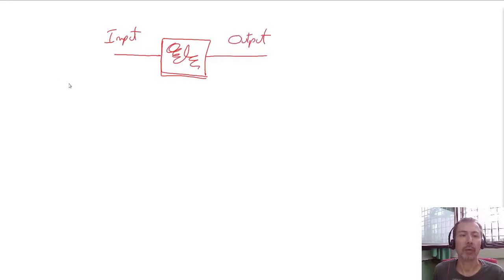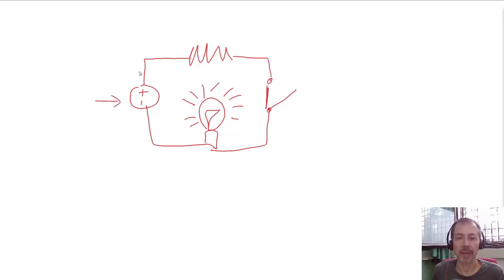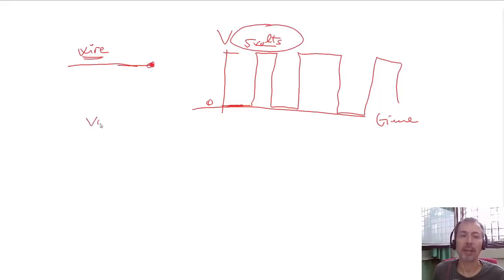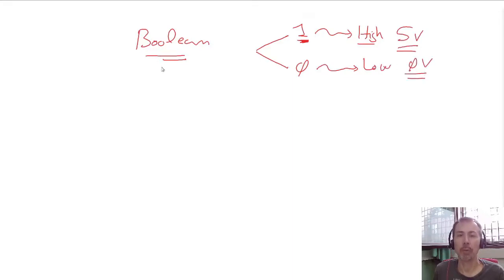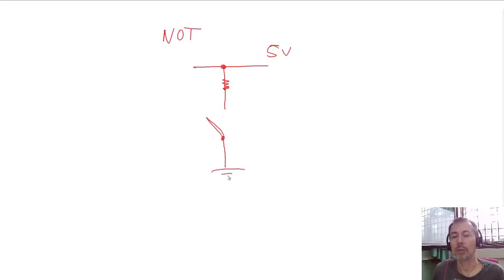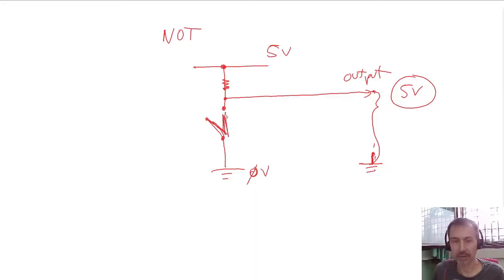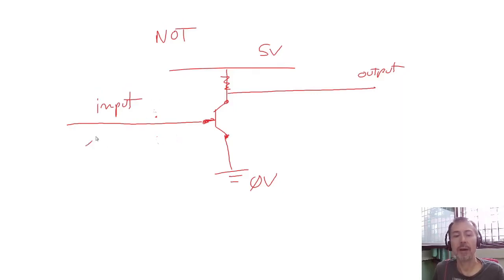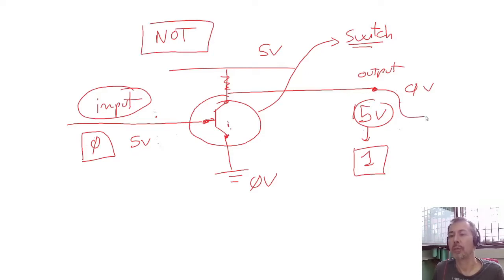SI-UT2-G1-01 Basic computer operation